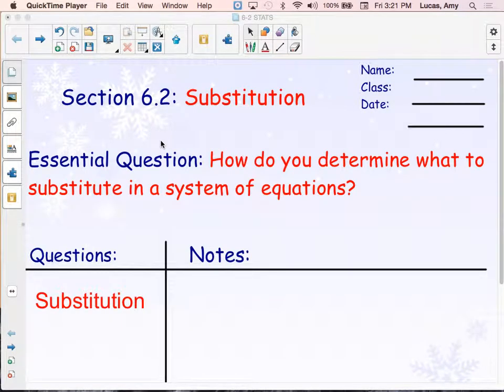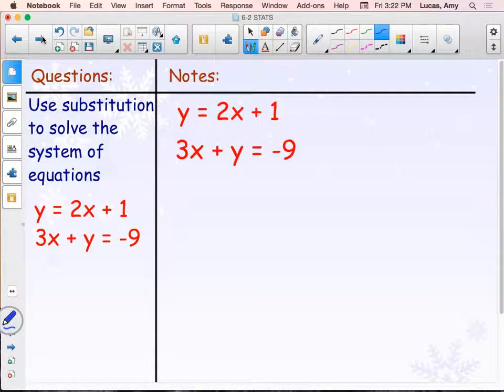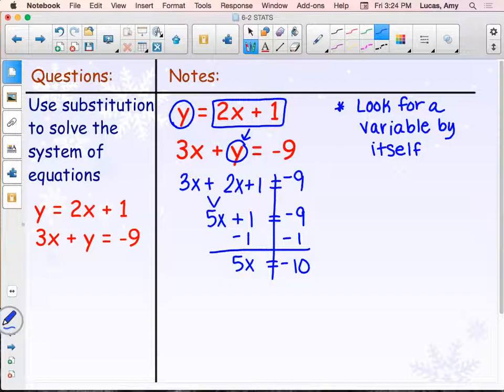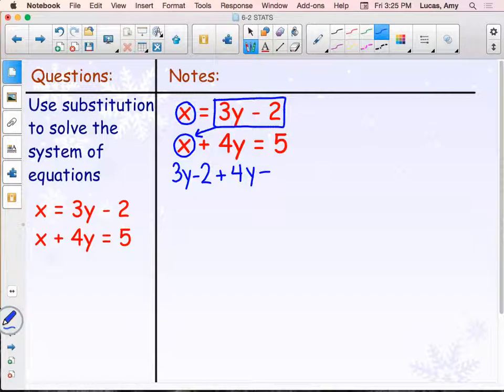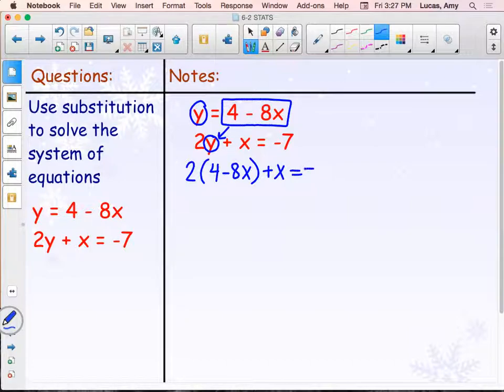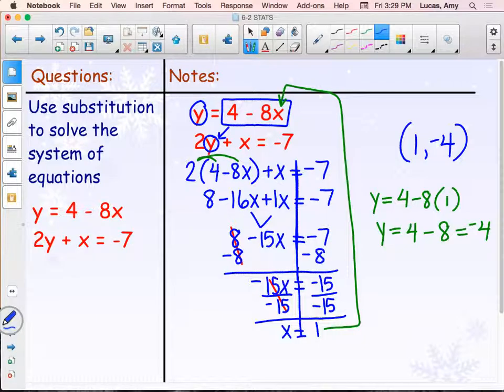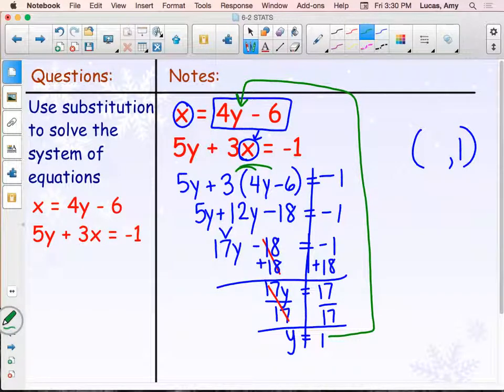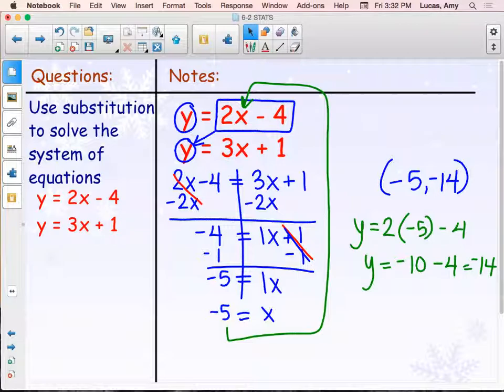6-2 Stats Day 1